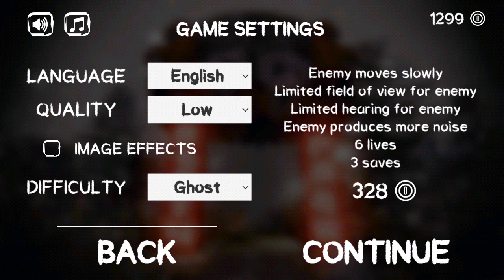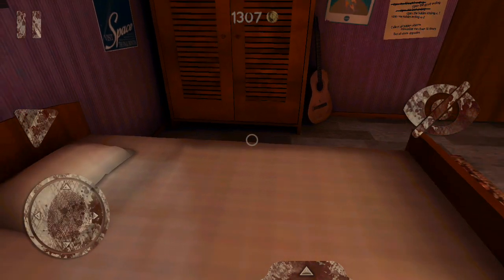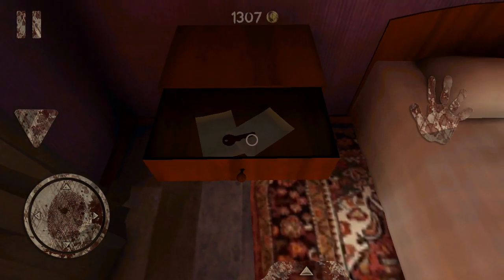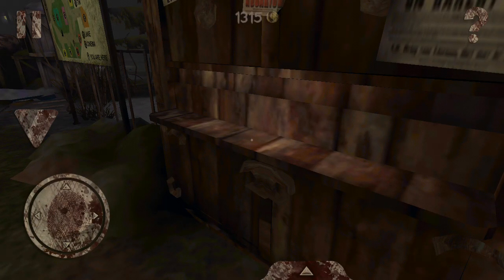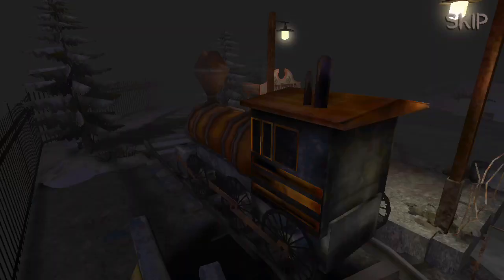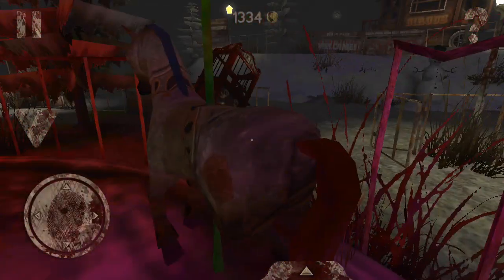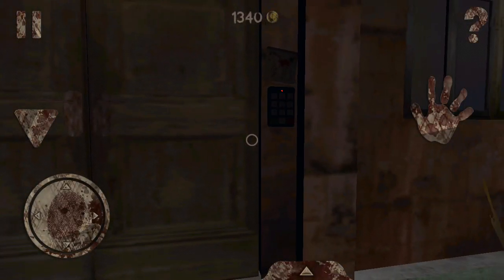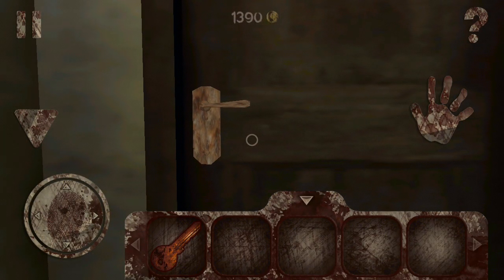DEATH PARK -Enter main building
Escape room - Enter Main Building